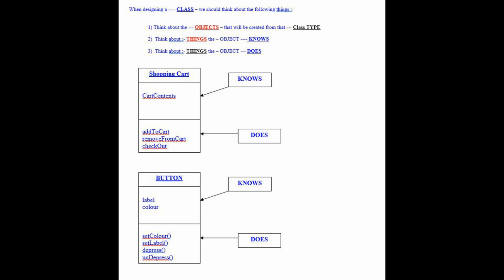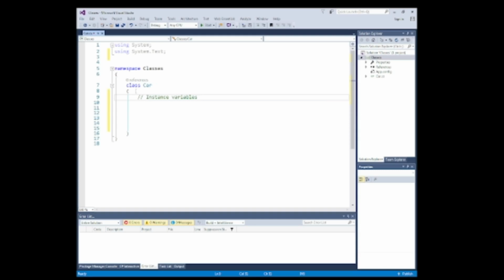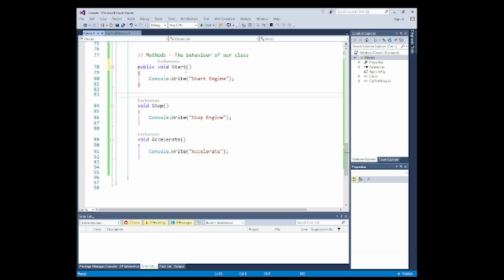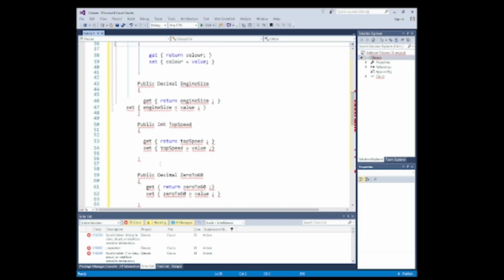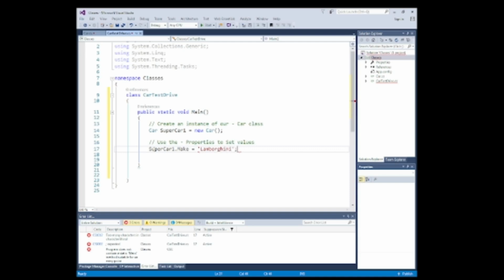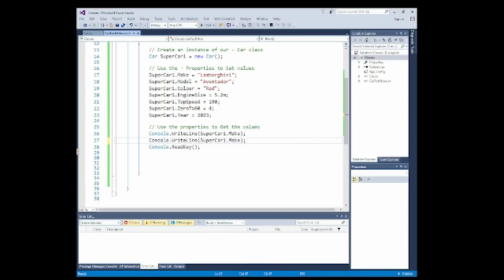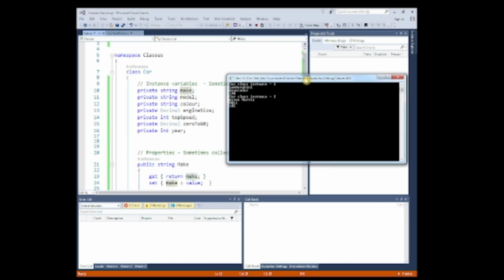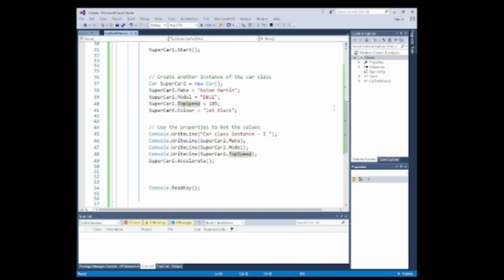C Sharp Beginners Tutorial Part 5 - Classes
This is part 5 of our C Sharp beginners tutorial, in this part we look at classes. I'll show you how to create your own classes and how to instantiate them. We will also look at properties, instance variables and methods within classes